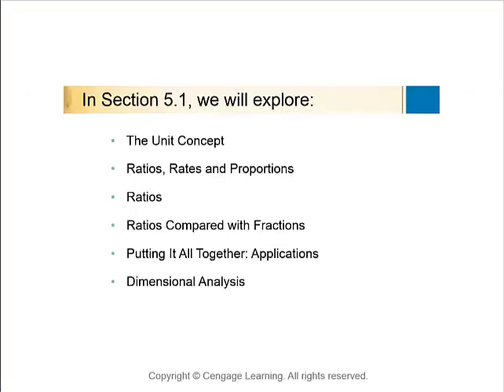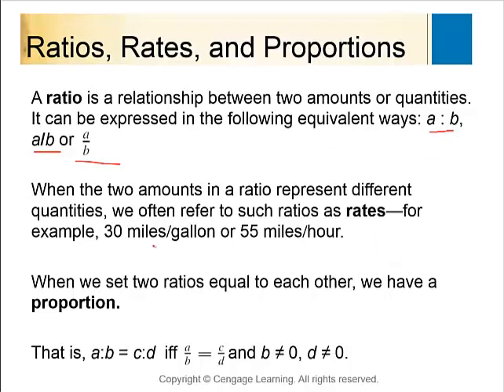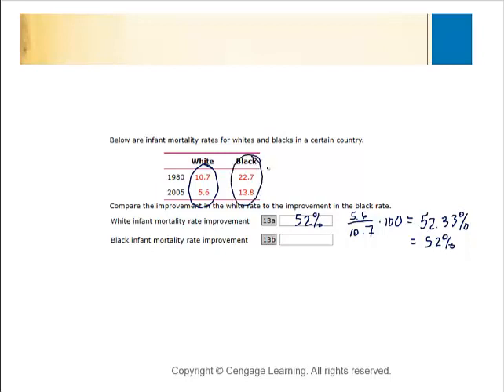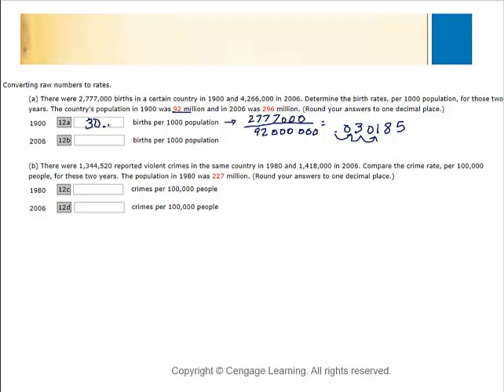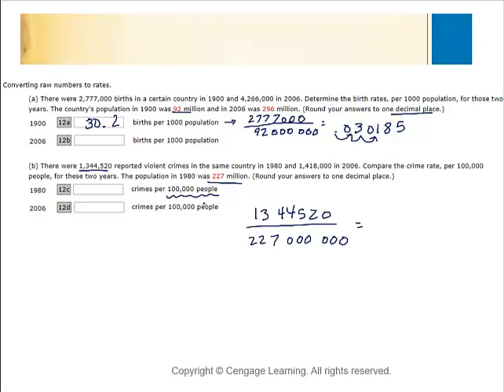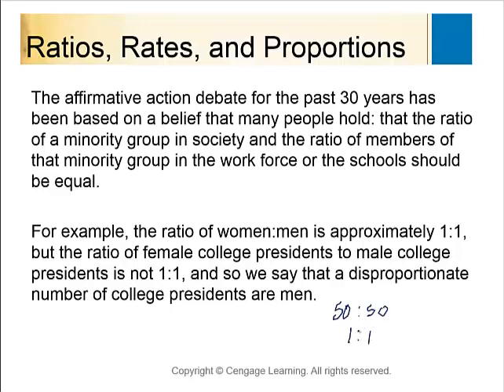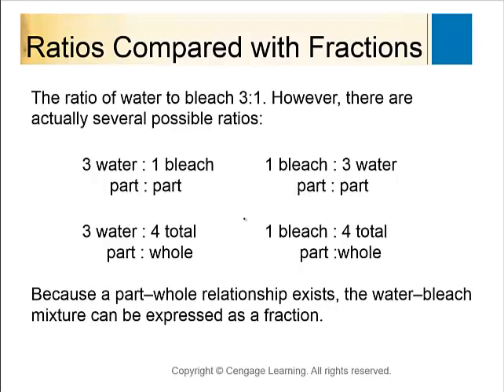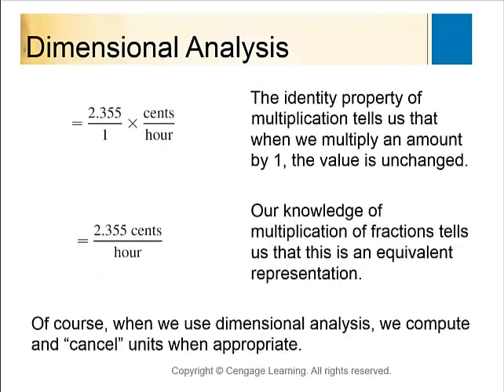MATH A211 Chapter 5 1